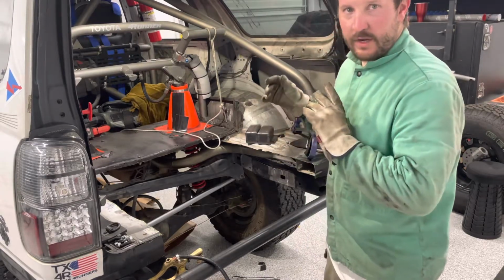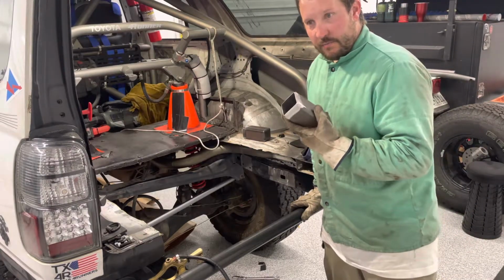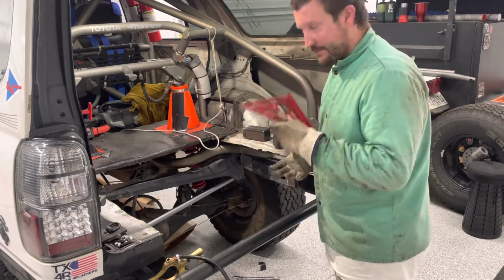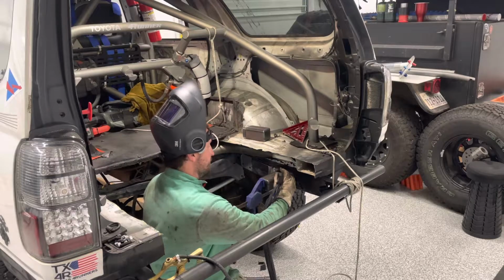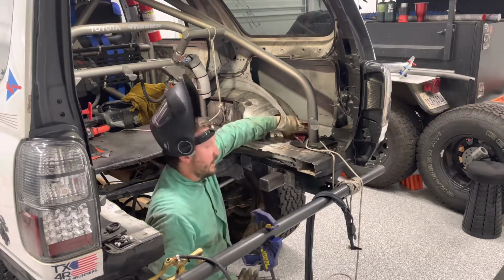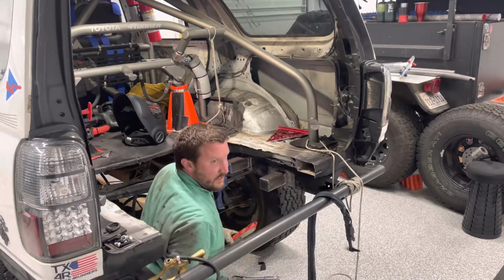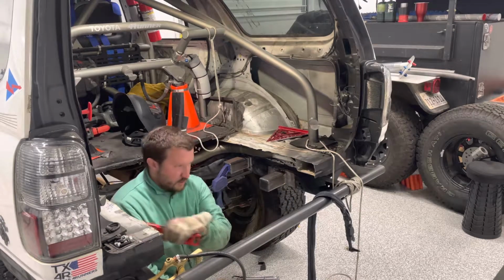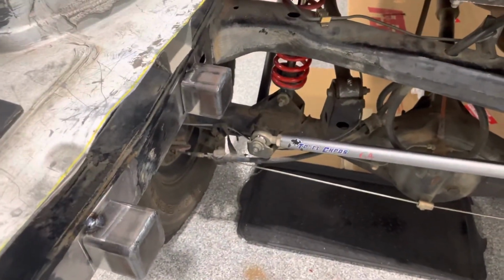Fitup for fuel cell mounts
Today we’re fitting up box tubing to mount a fuel cell!